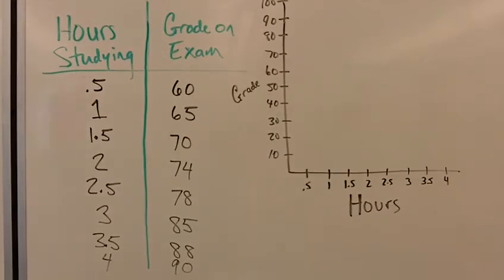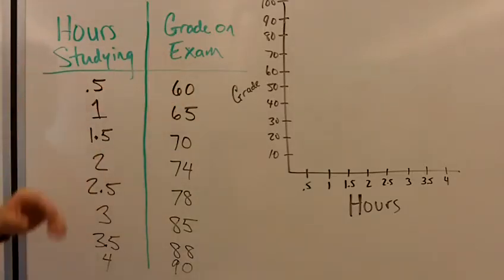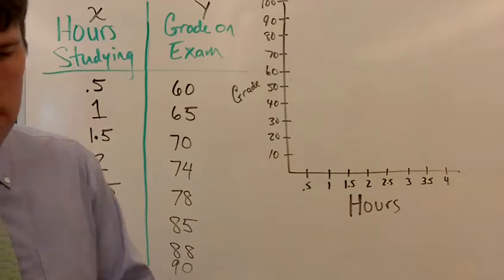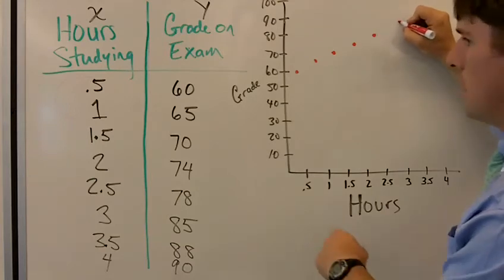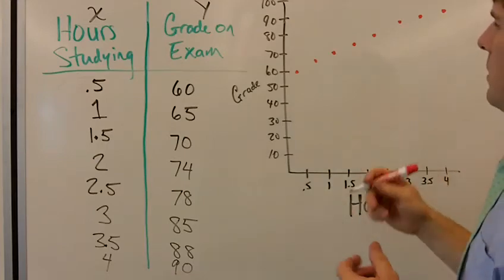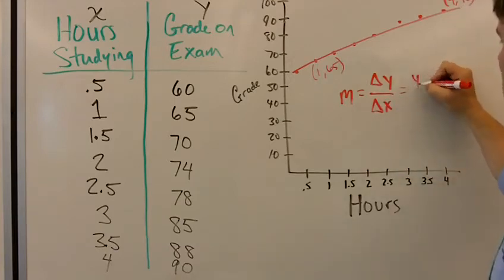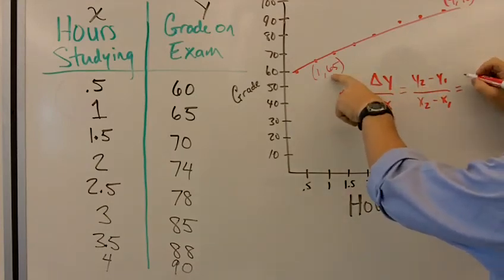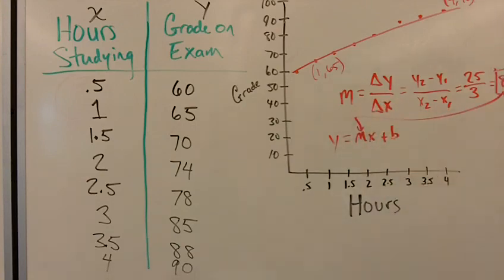Graphing Basics.MOV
Mr. G explains how to graph data, draw a best fit line, and find the slope of the line.